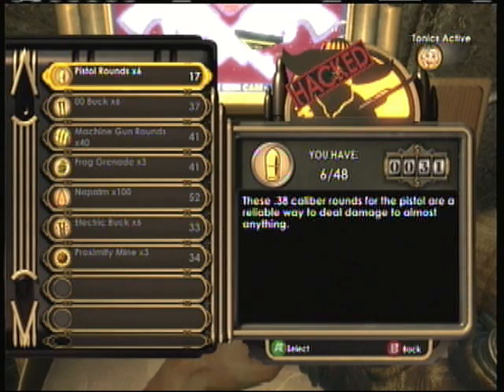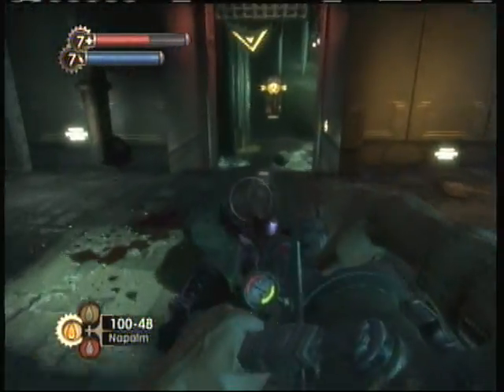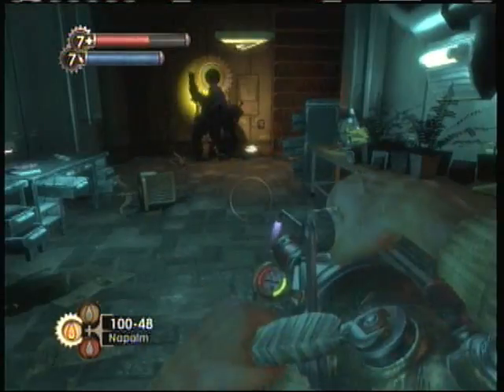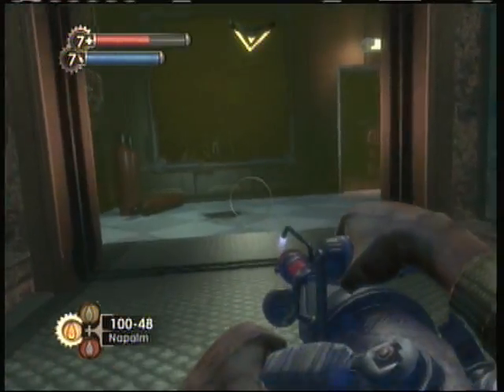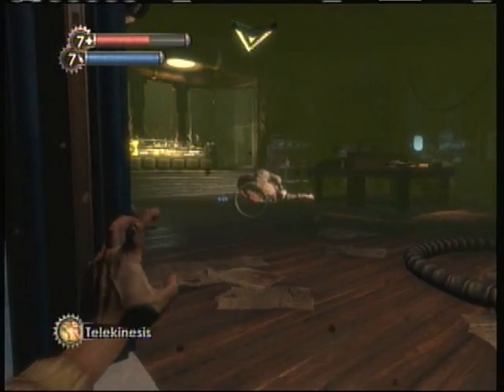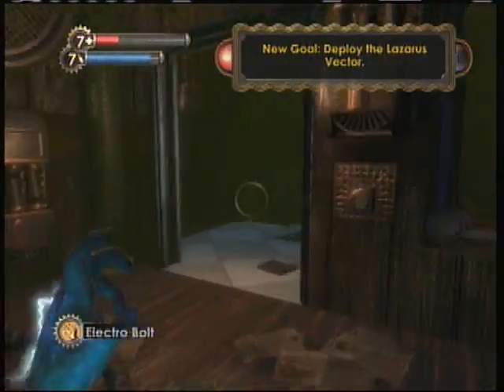Lets play BioShock:"brass balls" run part 15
the lazarus vector, doing in minutes what took jesus days!